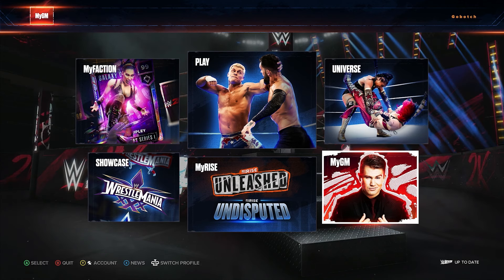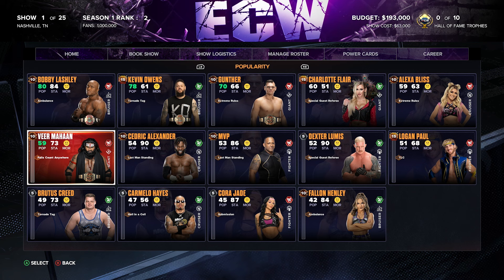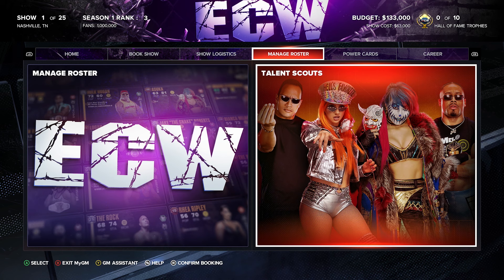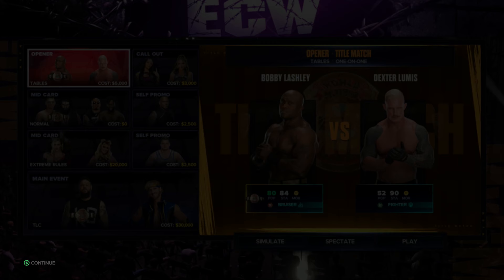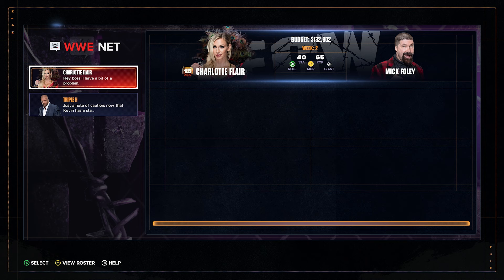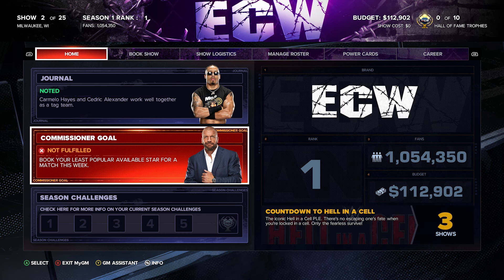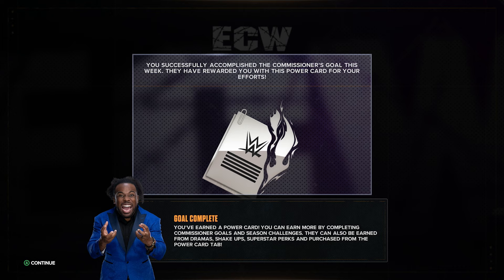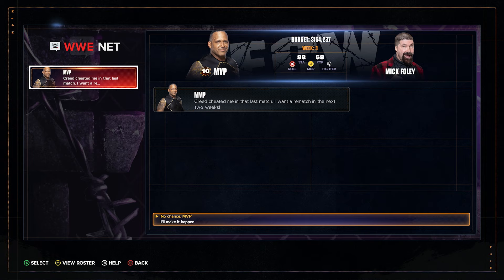Meet the FUTURE of ECW! | WWE 2K24 MyGM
Today, we begin our MyGM series on WWE 2K24 in episode 2! Which superstar will rise above to become the face of the new and improved ECW in our first month of shows.

If you enjoy the series be sure to let us know by leaving a like so we can continue the series.